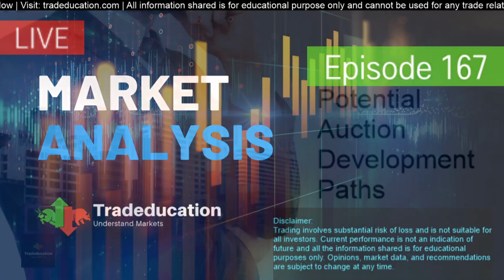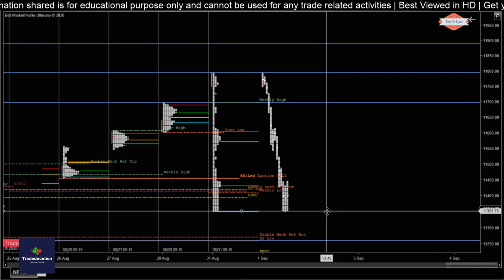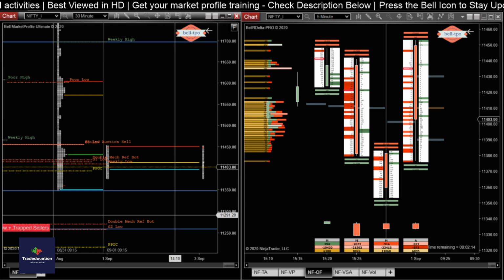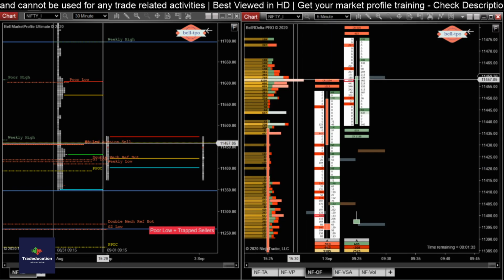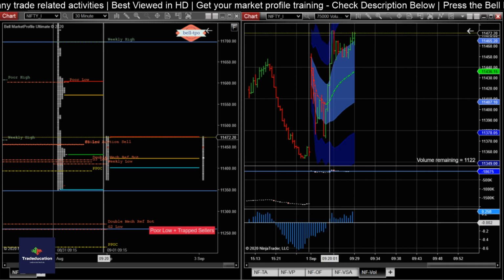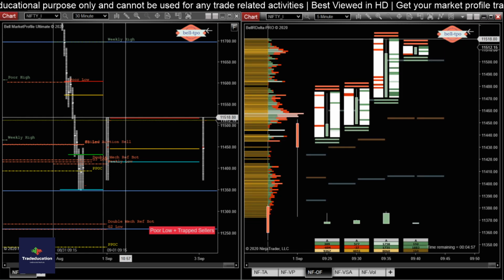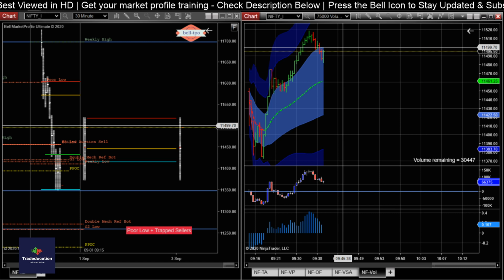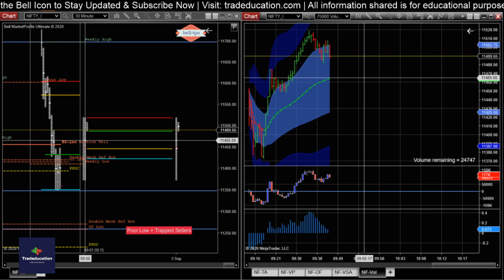Ep. 167 | Live Market Profile + Order Flow Trade Analysis | Nifty Auction Development